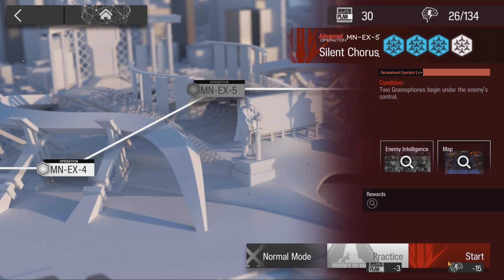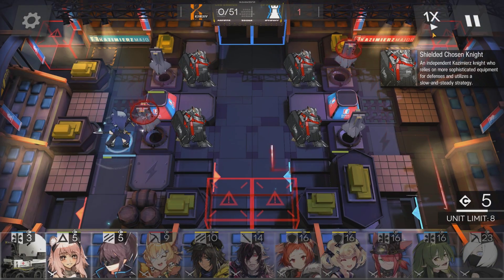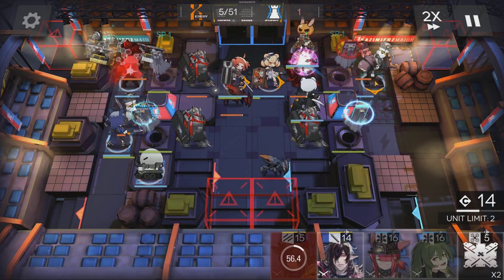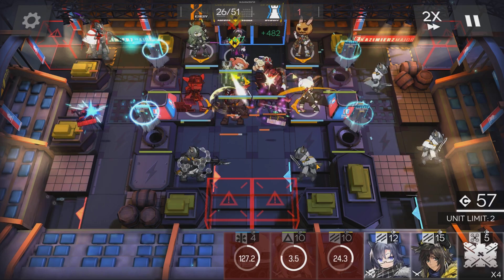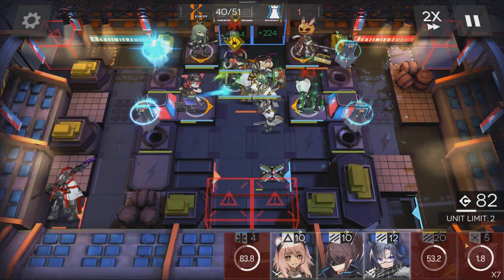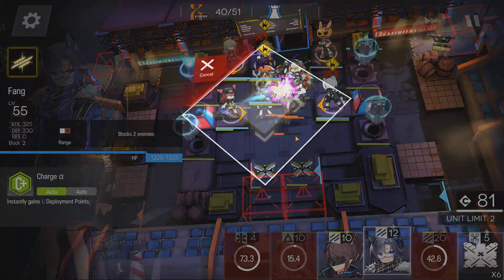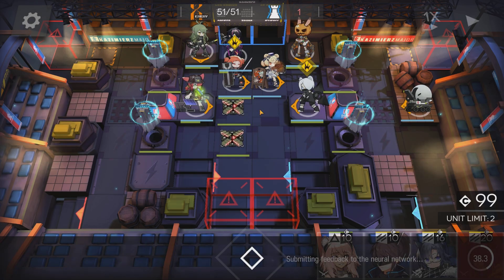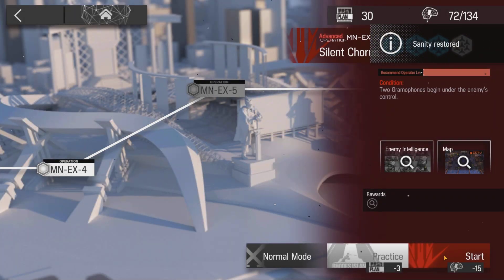Arknights MN-EX-5 Challenge Mode Guide Low Stars All Stars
Arknights guide to MN-EX-5 CM in Kazimierz Major (Maria Nearl) with low rarity.